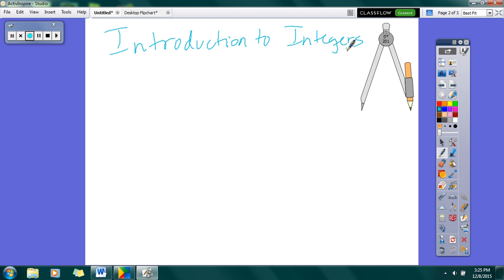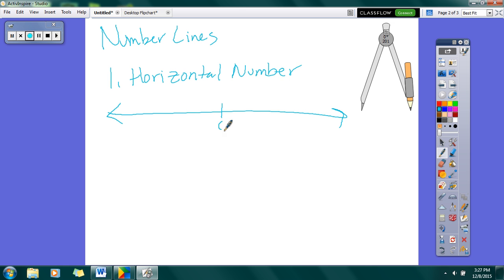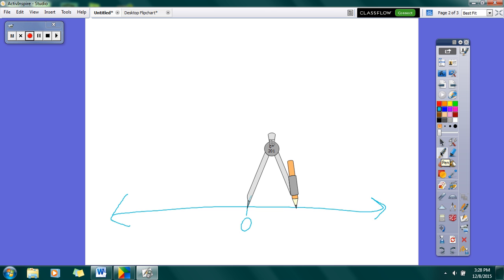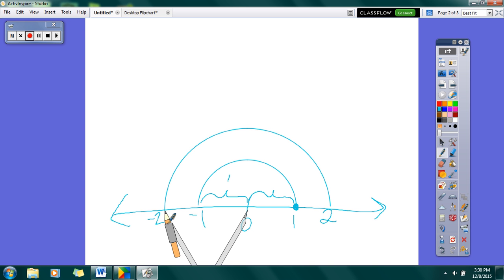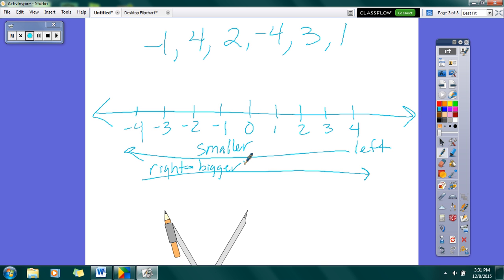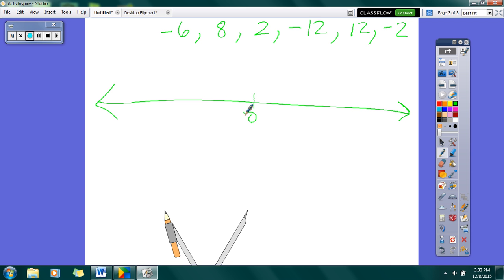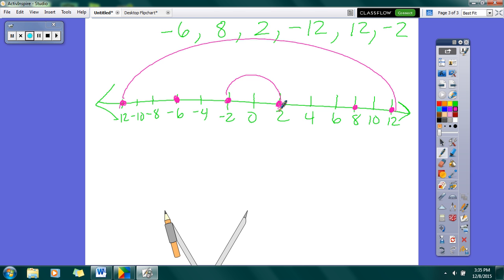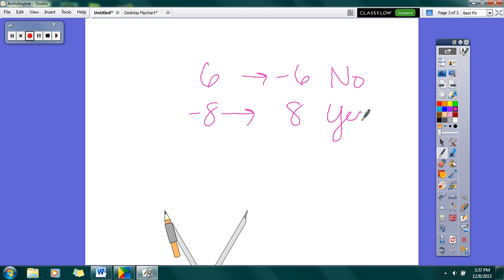Introduction to Integers